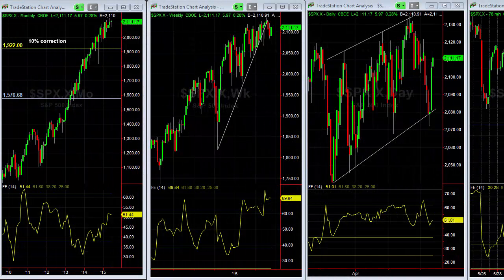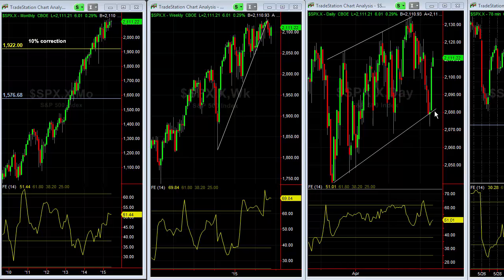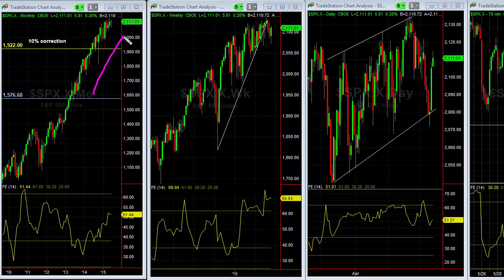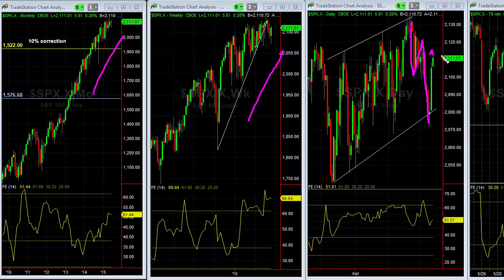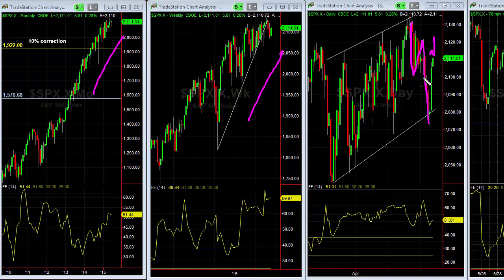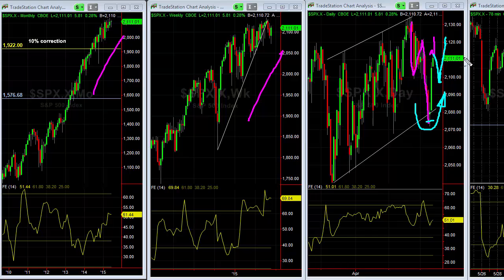doc'sTRADINGtools.com-What does the S&P need to do in the next few days-Market Minute, 6/11/2015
What does the S&P need to do in the next few days to re-establish the uptrend? Otherwise this bounce is nice, but is just a "lower high."